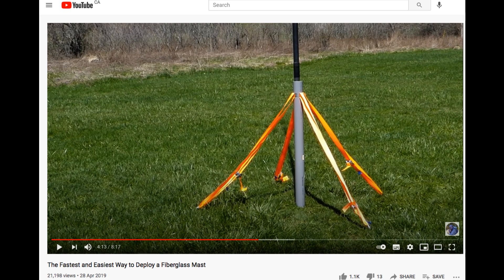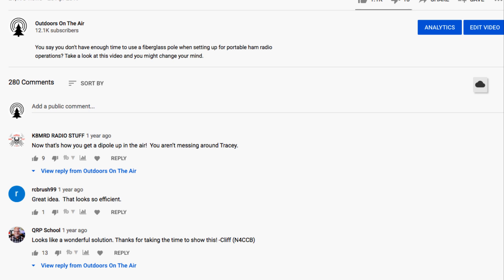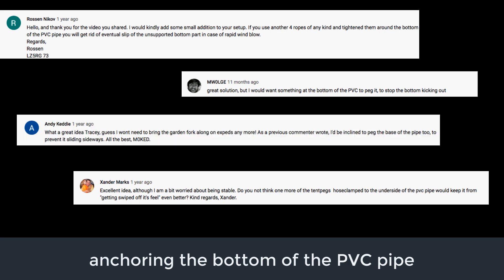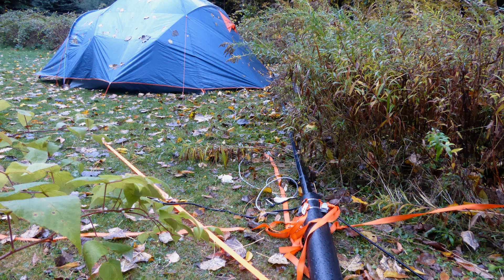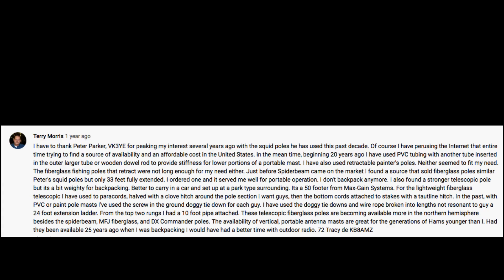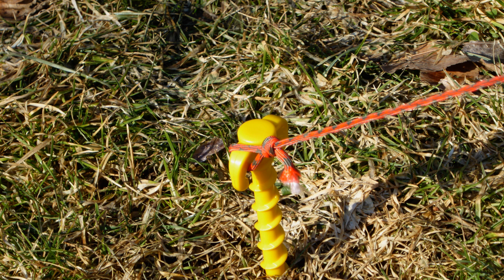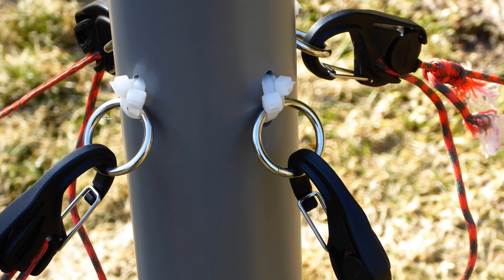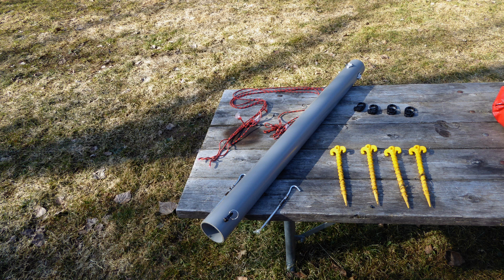Version 2 of The Fastest and Easiest Way to Deploy a Fiberglass Mast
Thanks to the suggestions of many viewers, I've made some improvements to the PVC pole mount design. Get your ham radio HF Portable antennas up high and in the clear using one of these.